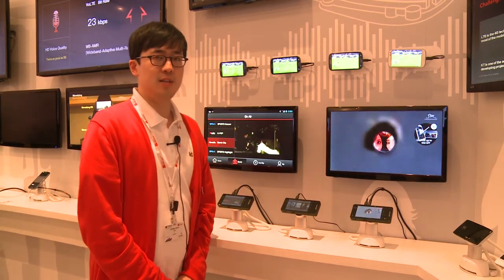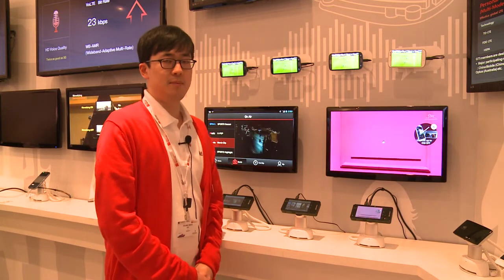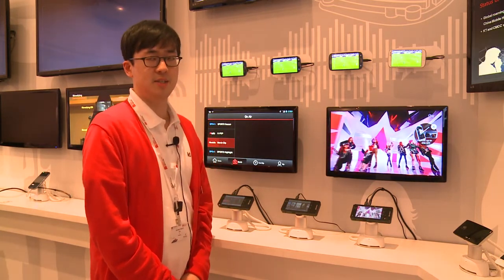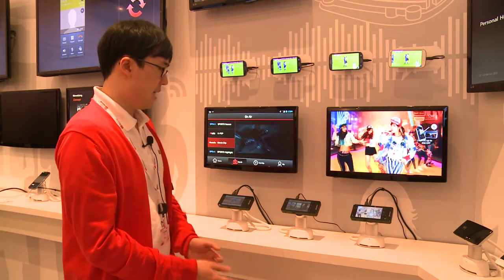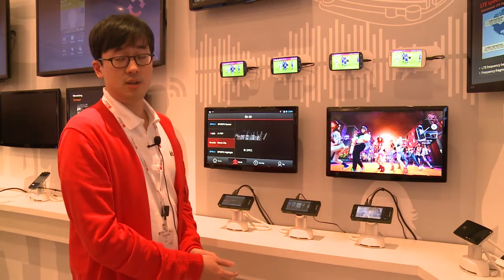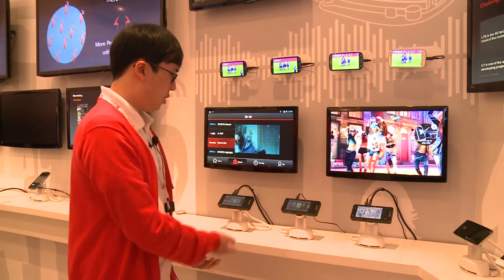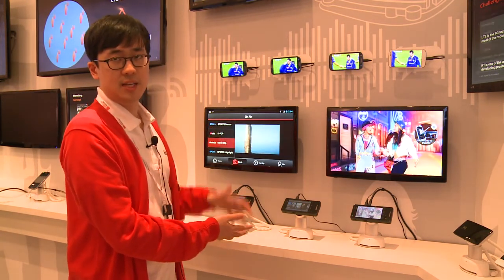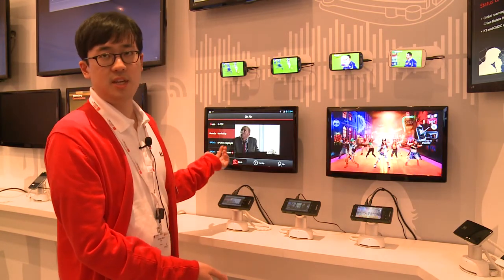[MWC 2013] 09 KT - eMBMS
[eMBMS] - KT's best item in Connected city at MWC 2013

Multi-broadcast services via LTE network serving numerous customers without heavy traffic